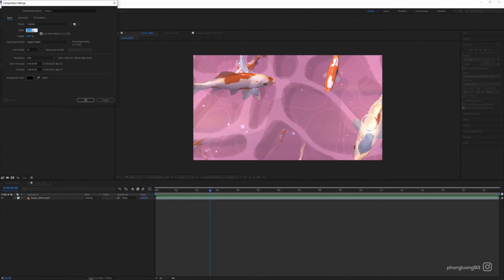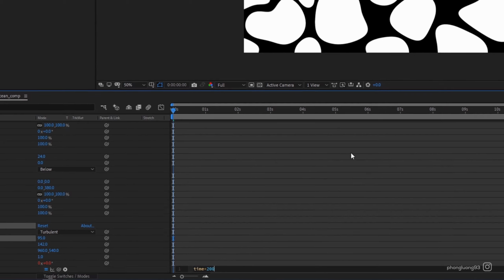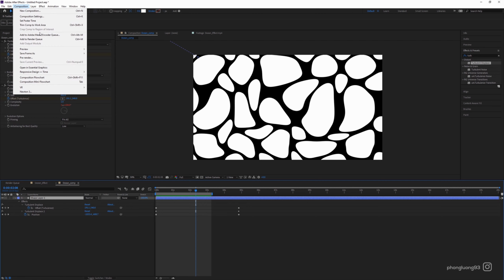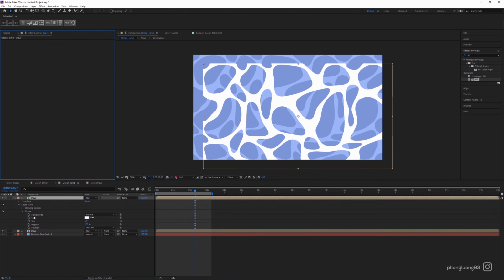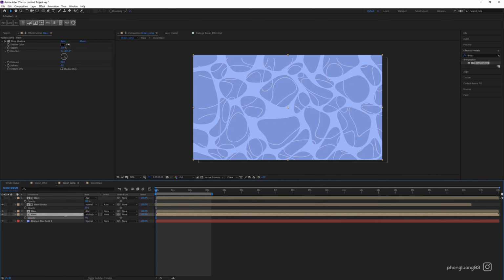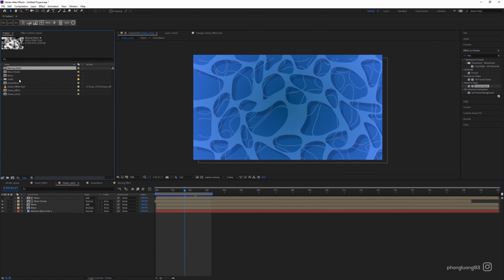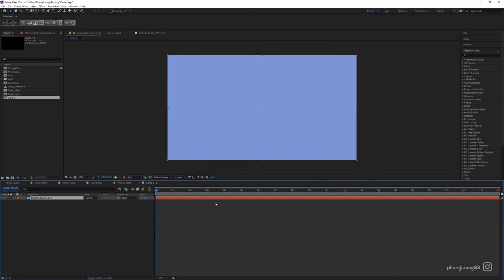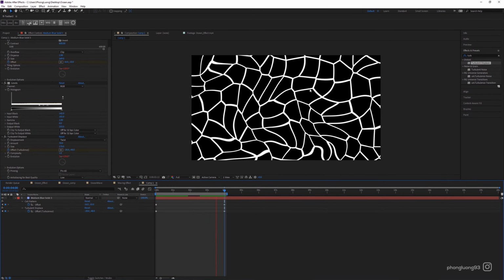Zen Fish Lake | After Effect & Cinema 4D Tutorial | Part 01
Hello friends, today i will show you how to make the 2D water effect i did for an animation last week. Here is the preview:

When you success to do this technique, please dont hesitate to tag me on your work so I can see how awesome it is.